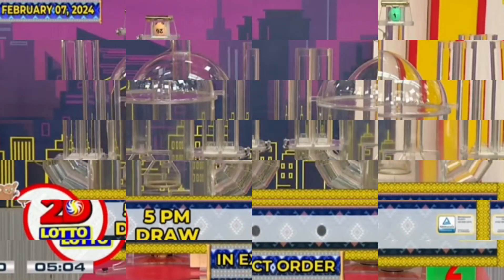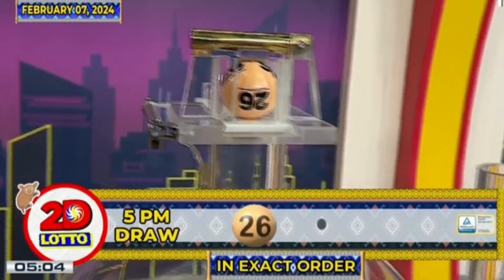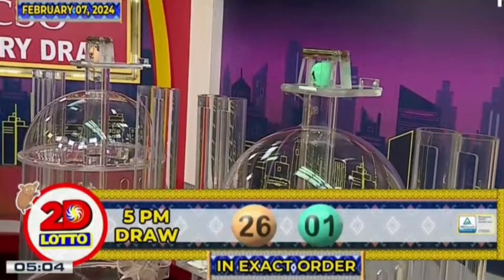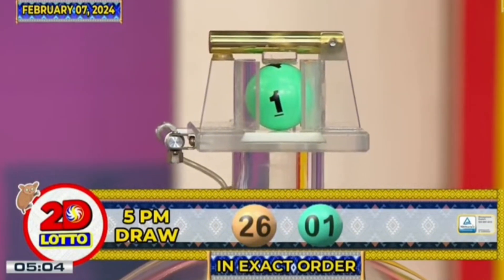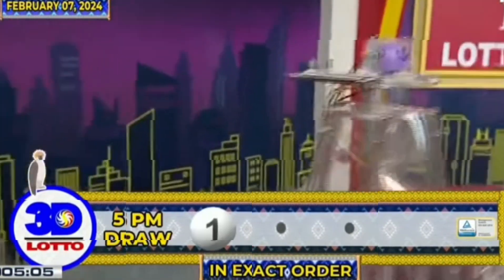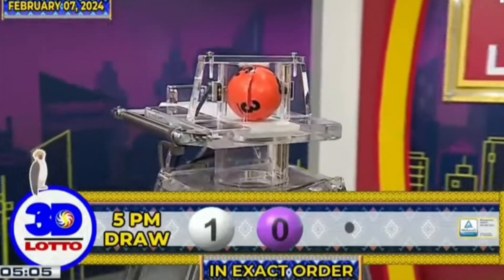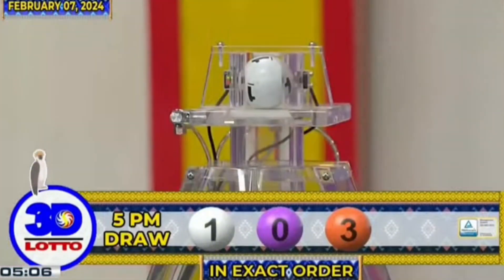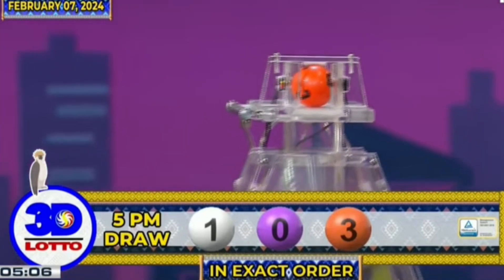Recap: PCSO 5PM Lotto Draw - February 7, 2024